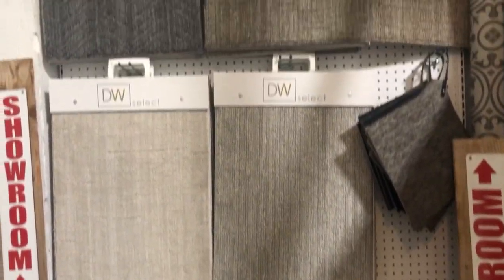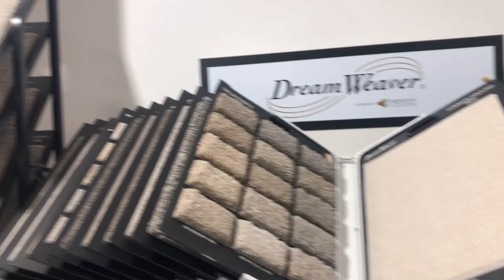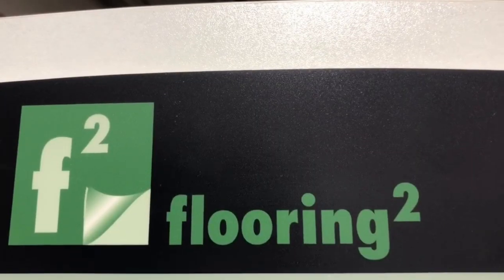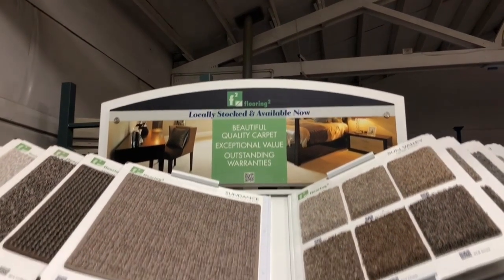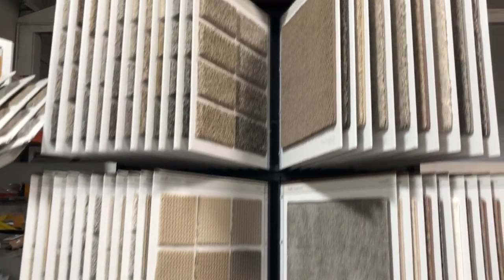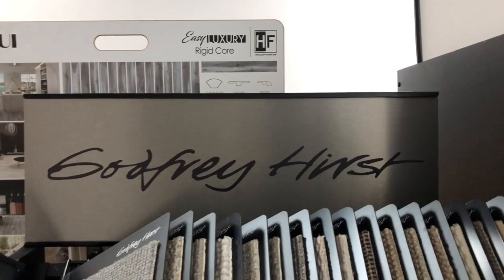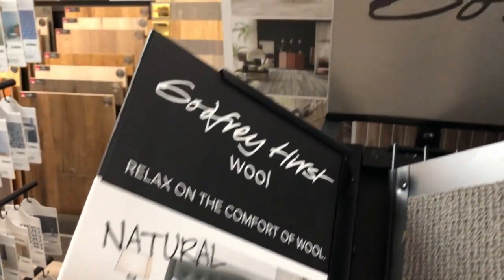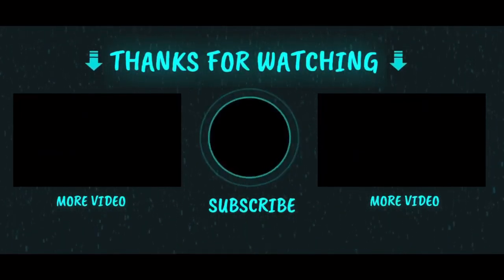Intro to carpet choices 101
In this video you will get a mild breakdown of different carpet products and the Qualities each brand we offer.

.Dream Weaver® is Engineered Floors' retail carpet brand. Made with PureColor® technology, Dream Weaver carpet is infused with color, instead of dyes. Dream Weaver carpet fades less, resists stains more, and looks better longer than any other carpet.

.flooring2 is a new way to think about flooring distribution. Everything we sell is selected specifically for our area of the country and in stock for quick delivery! as aproved retailers we have instant mobile access to inventory levels and product details with just the scan of a QR code this product is not only beautiful quality, but has excptional value with outstaning warranties!

.Southwind Carpet provides consumers with the high quality yet affordable broadloom carpet that indicates a product proudly made in the United States.no mattter your need , Southwind provides a variety of patterns. The colors run to the neutral side, assuring that no matter the décor, you’re sure to find a carpet that fits your color scheme What’s more, Southwind is an environmentally responsible company that practices temperance in the use of natural resources and raw materials. They are dedicated to decreasing the size of their carbon footprint by means of a focus to reduce, reuse, and recycle.

.godfrey hirst is a whool carpet that originated in Australia. it naturally absorbs without becomeing wet to the touch in cold damp condisions it absorbs moisture and gives of plent of heat. with a built in crimp it also provides insulating properties of more than 13% heating costs. in warm dry conditions, wool releases moisture, resulting in a cooling effect! its also pet friendly hypoallergenic and stain resistance technology among other amizing properties!